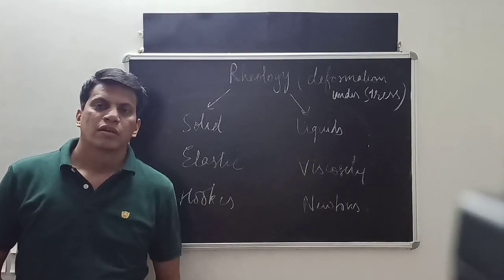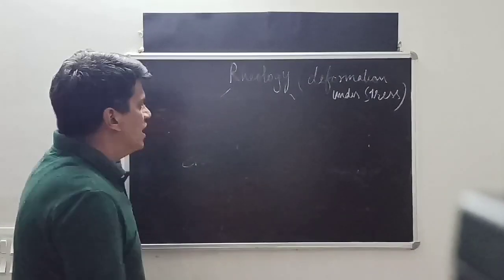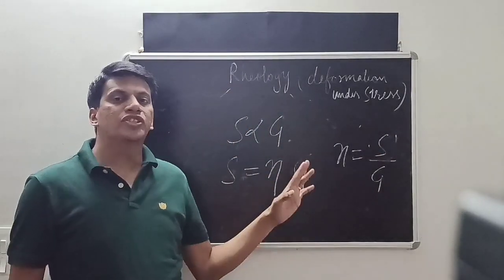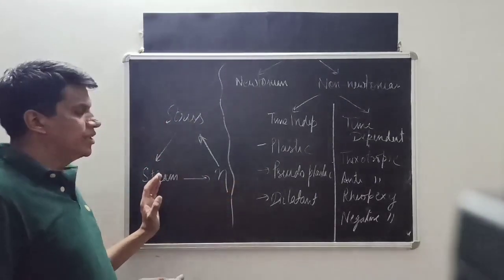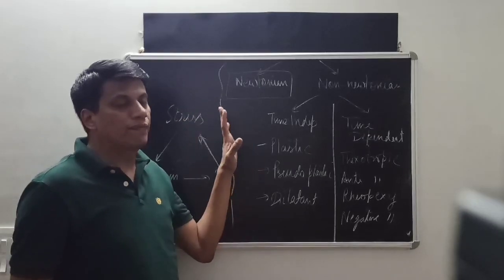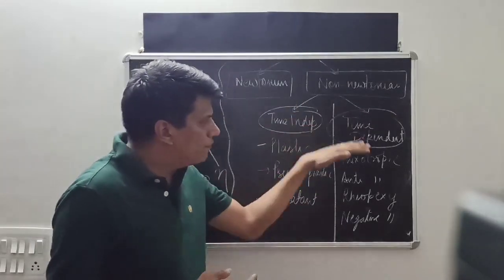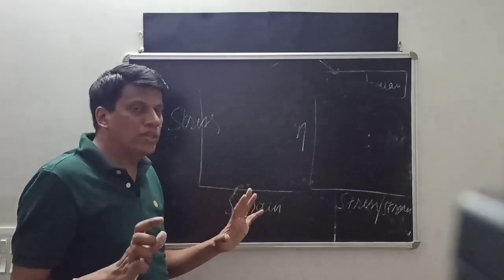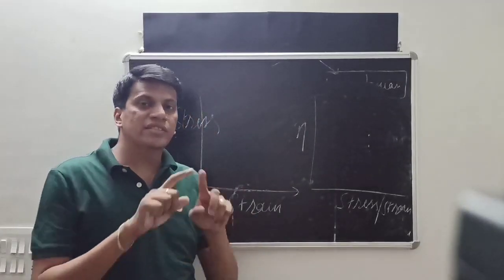Rheology Part 1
Introduction to Rheology
Newtons Law
Rheological Classification of Fluids